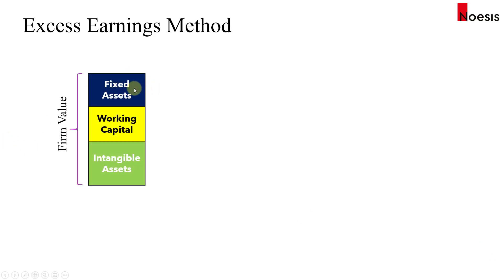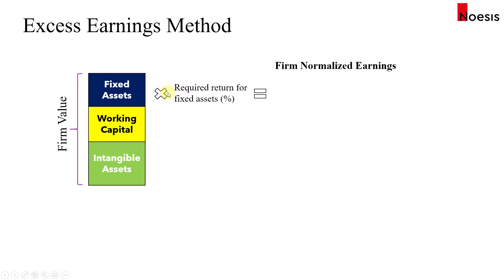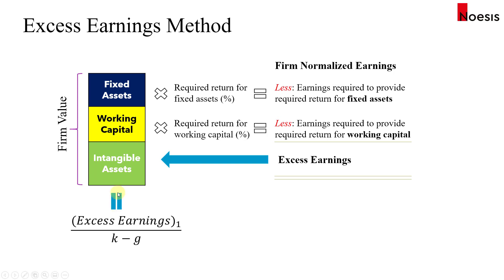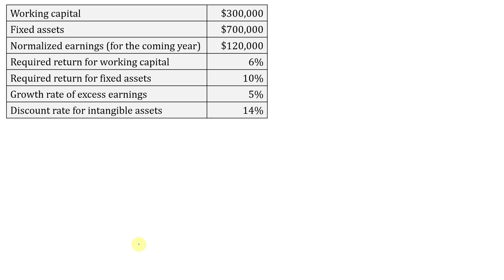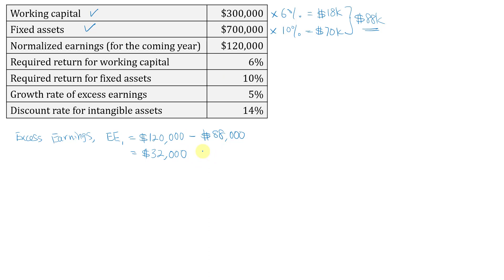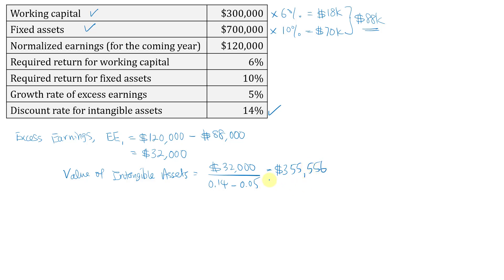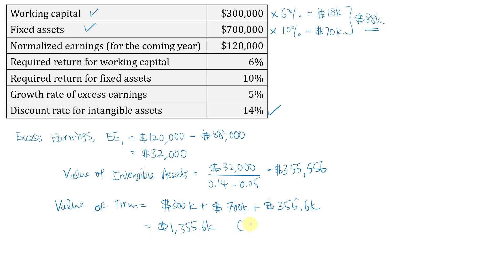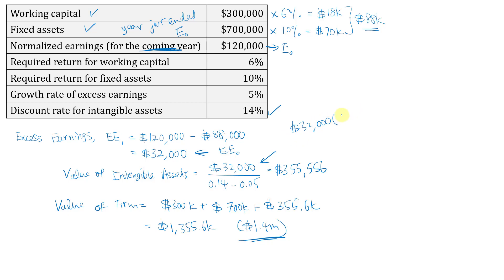CFA Level 2 | Equity: Excess Earnings Method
Reading: Private Company Valuation

The Excess Earnings Method (EEM) is used to value intangible assets and small private businesses.

In the CFA Level 2 syllabus, this is covered in the reading Private Company Valuation under the topic Equity Valuation.